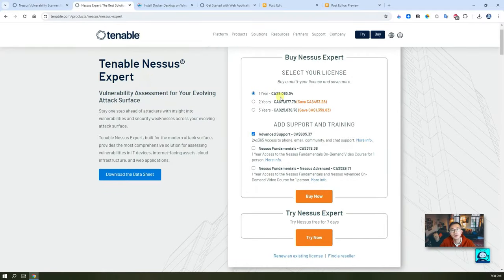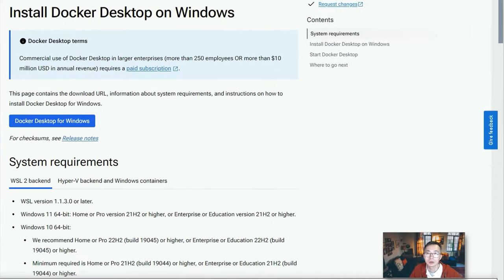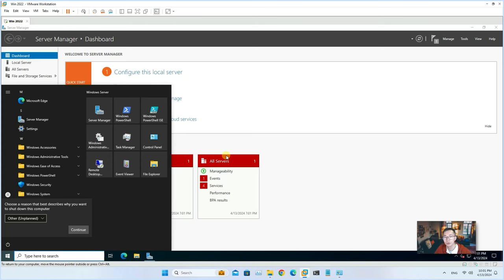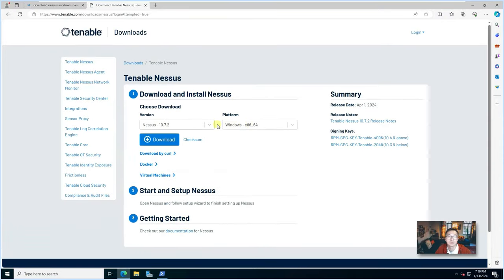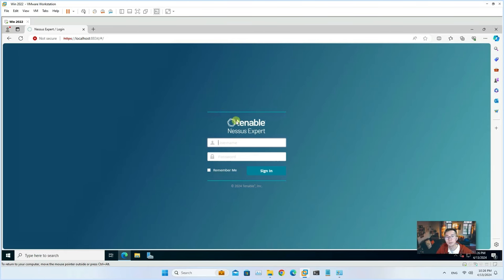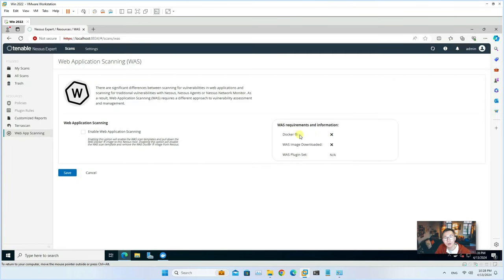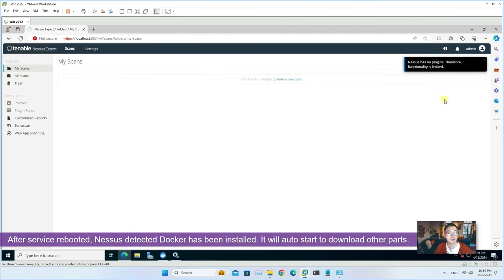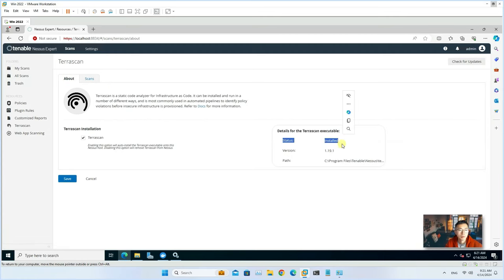Install Tenable Expert with Web Application Scanning (Quick, Fast, Easy)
Installing Expert version is a bit different from other version if you want to get Web Application Scanning installed as well since it requires Docker this pre-requisite.

💖Chapters:
0:00 - Introduction
1:32 - Lets start it
2:54 - Install System Requirements
5:58 - WSL2 and Docker Desktop Installation
7:35 - Download and Install Nessus Expert
14:52 - Enable Tenable Nessus WAS & Terrascan
18:46 - End Scene